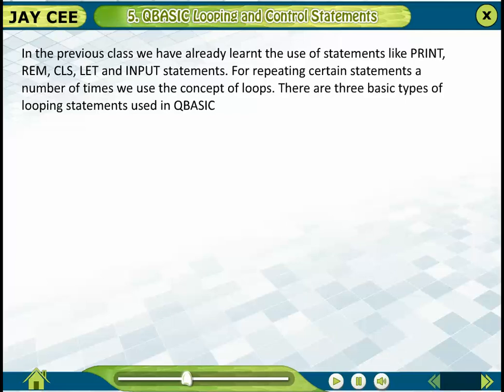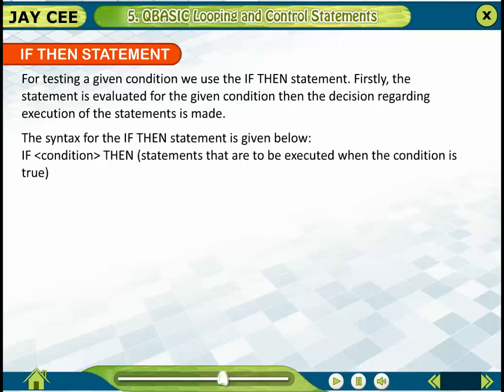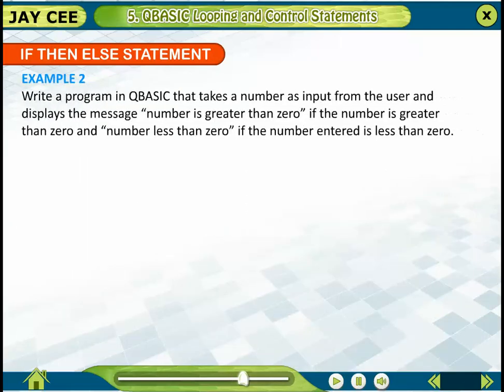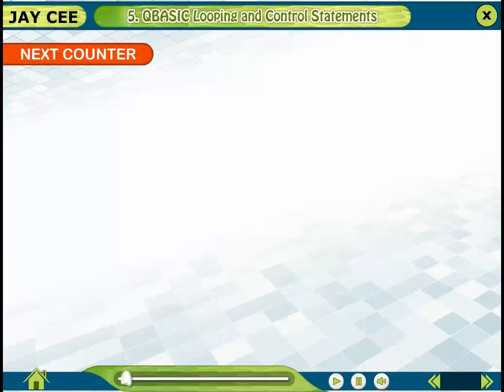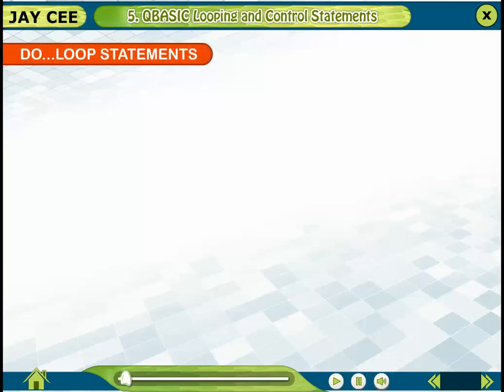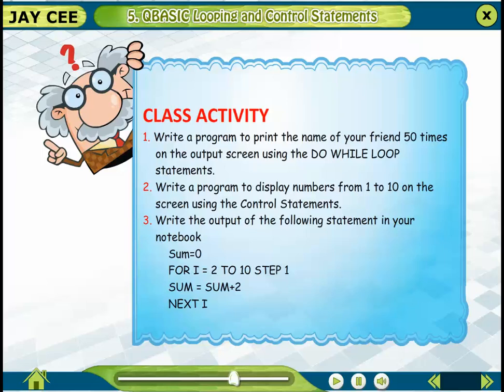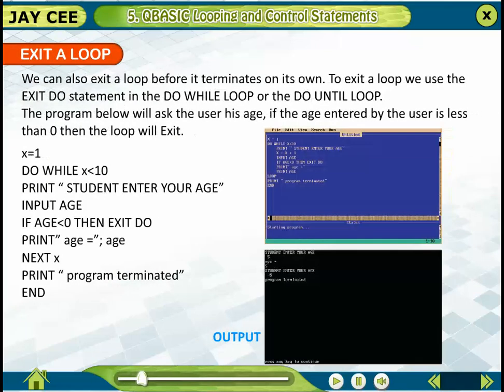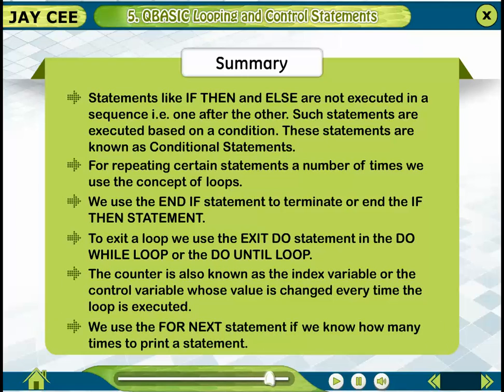Ch 5 | Jay Cee | Log In Log Out | Class 7 | QBASIC Looping and Control Statements | For children